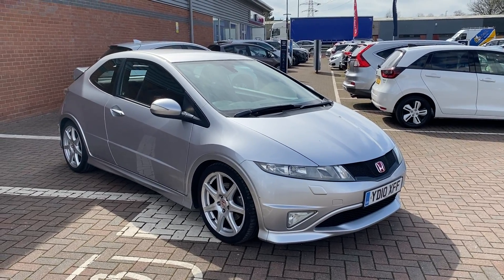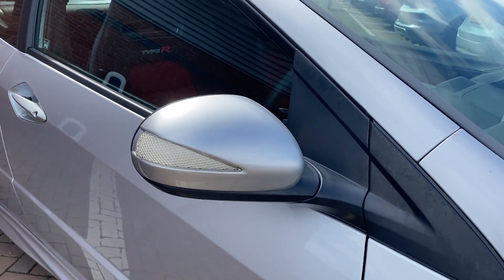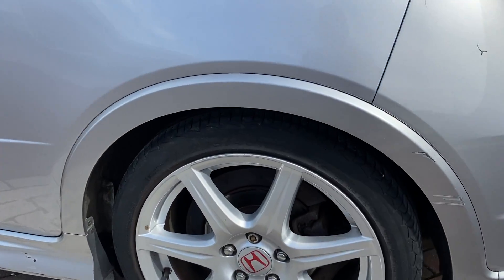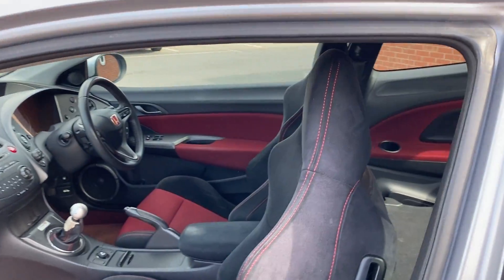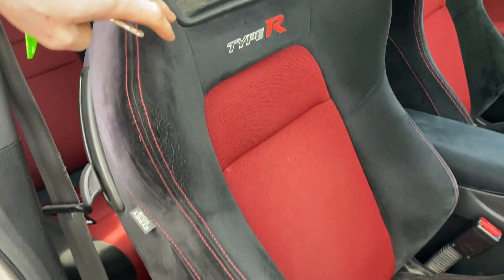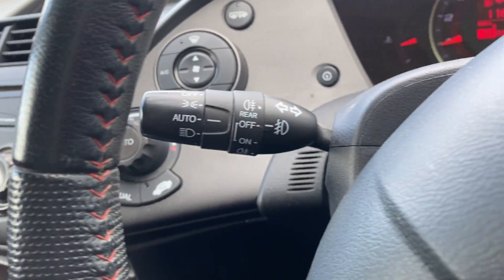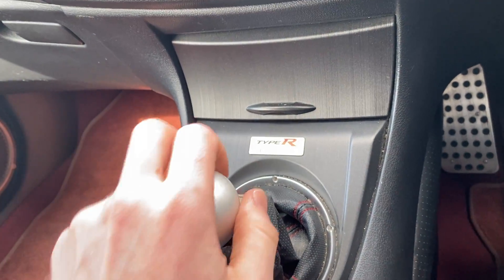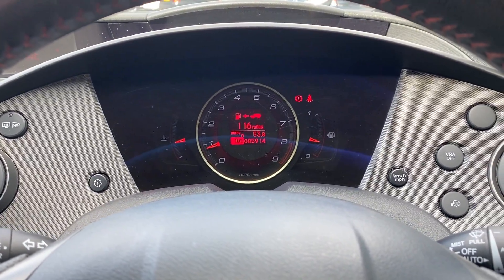Honda Civic 2.0 i-VTEC Type R GT 3dr | Lancaster Automart A2B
Honda Civic 2.0 i-VTEC Type R GT 3dr